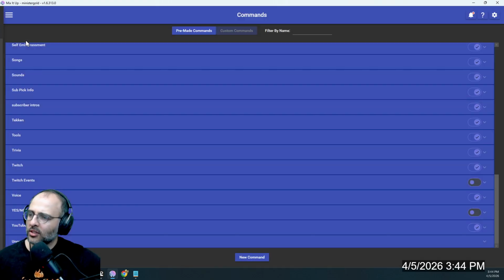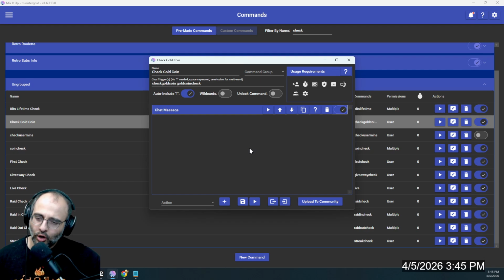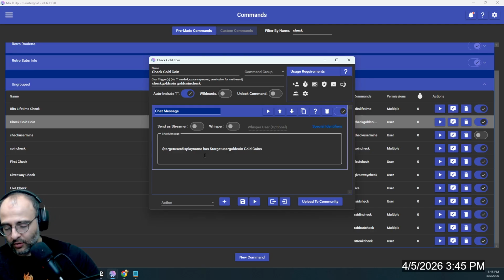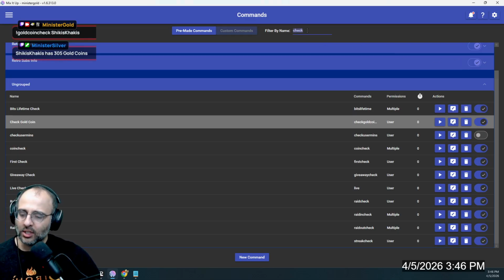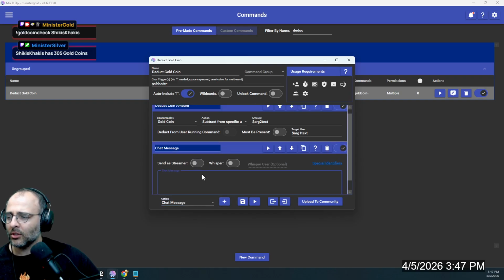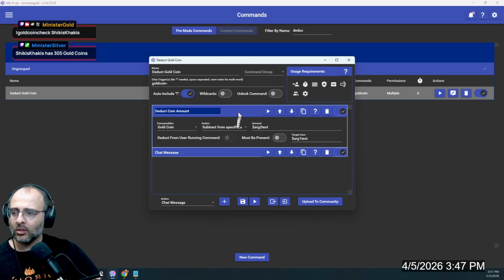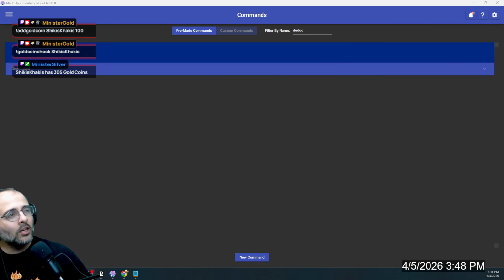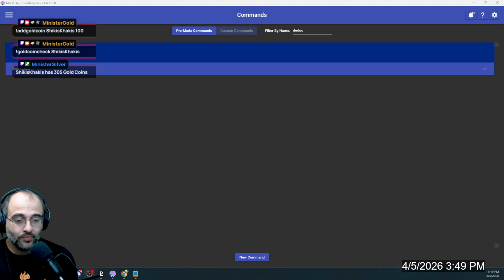Mix It Up - Checking and Deducting Currency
This is a Mix It Up tutorial on making a command for the streamer to check the currency of other users as well as to deduct currency if you ever give a user the wrong amount.

Start Tutorial 1:34